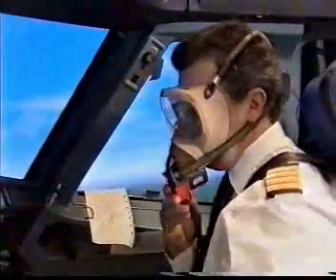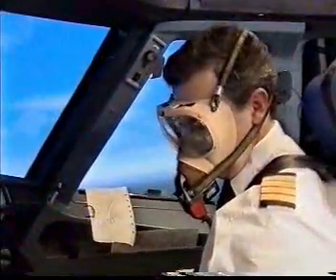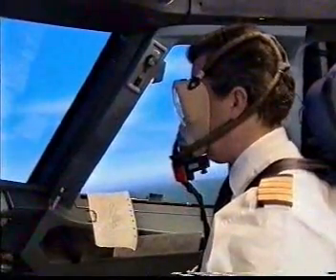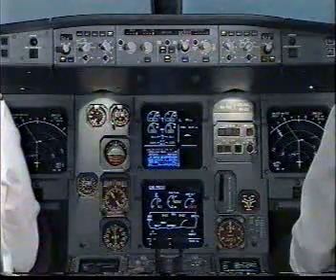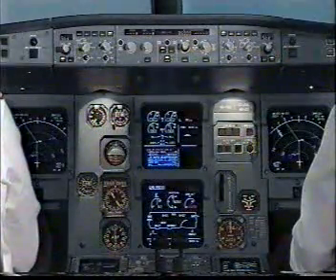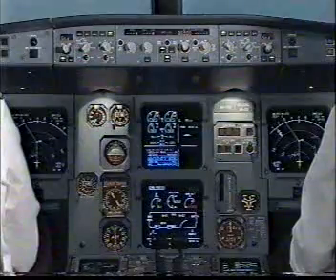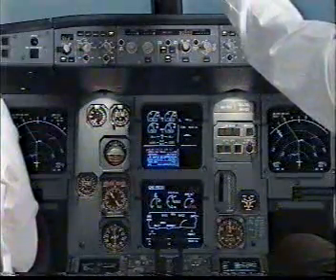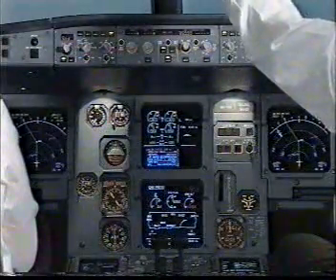Airbus 320 - cabin pressure system 1+2 fault and emergency descend